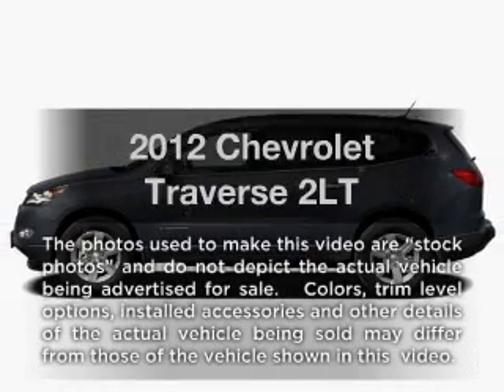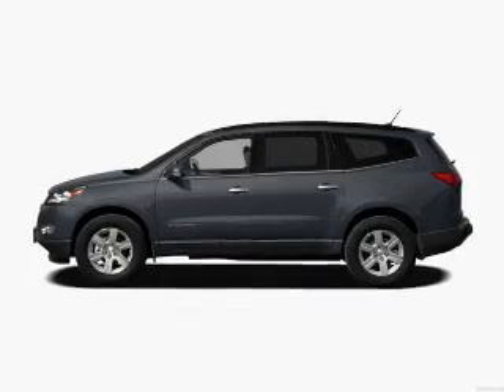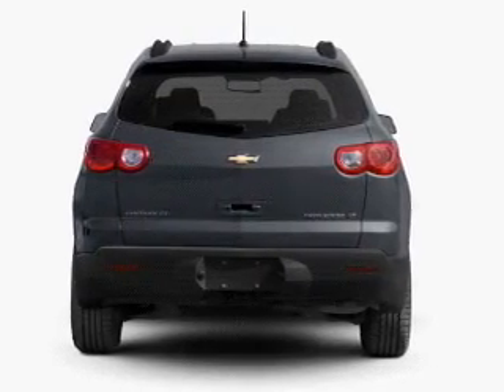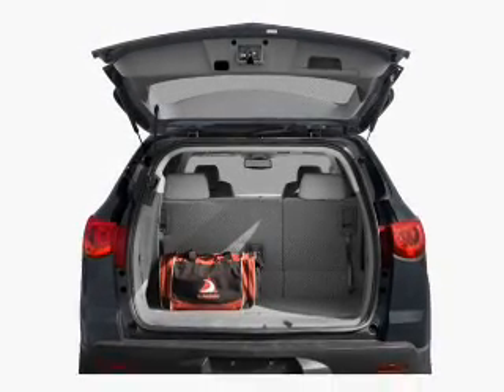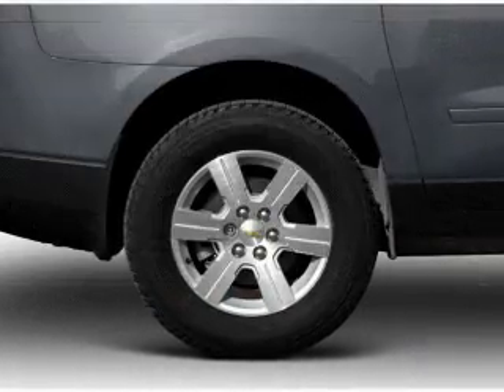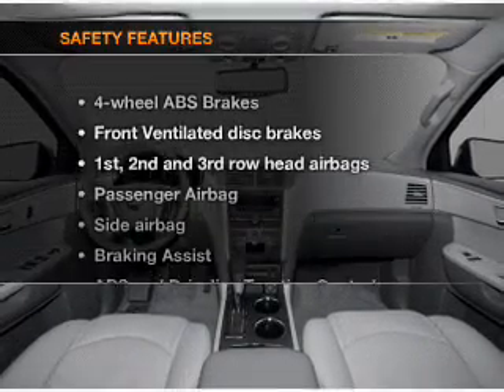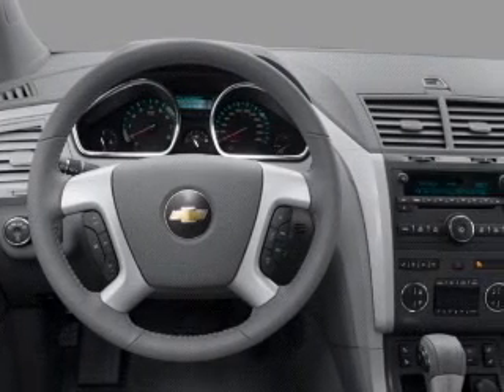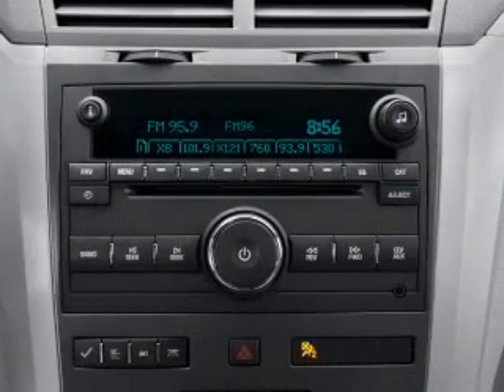2012 Chevrolet Traverse - St. Francisville LA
Year: 2012
Make: Chevrolet
Model: Traverse
Trim: 2LT
Engine: 3.6 liter 6 cylinder 24 valve
Transmission: 6-Speed Automatic
Color: Black Granite Metallic
Mileage: 0
Address:
7259 North US 61